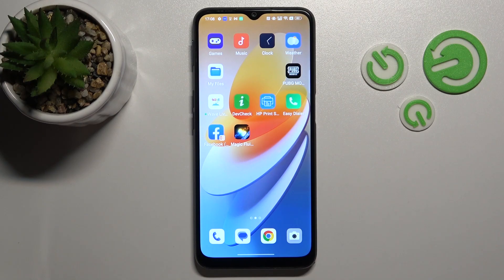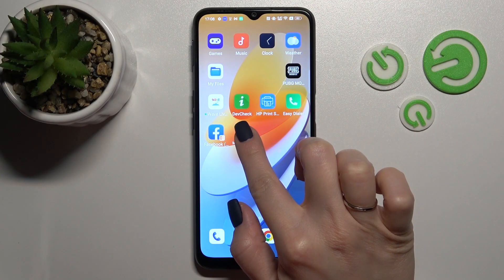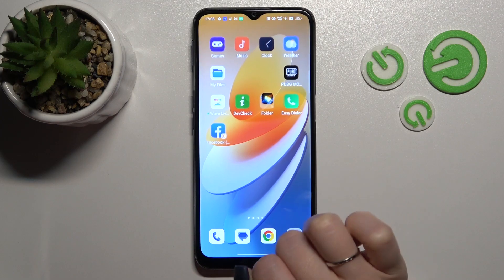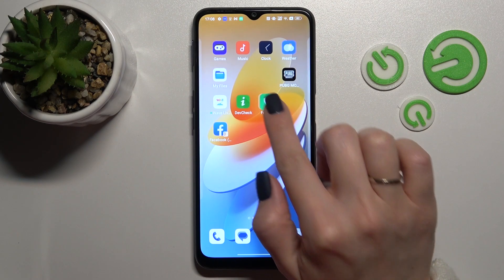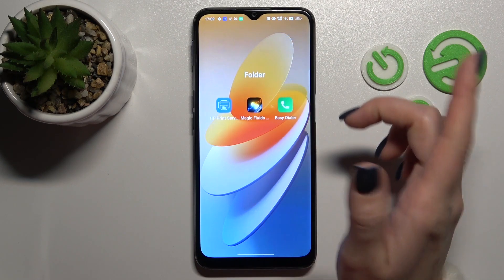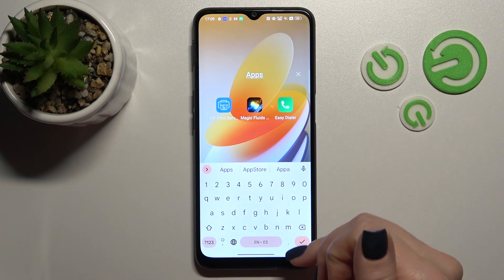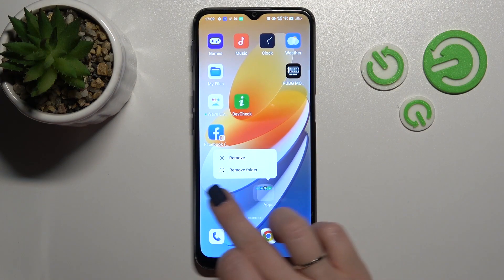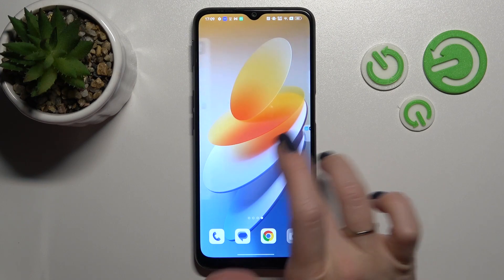How to Add an App to a Folder in OPPO A16S - Home Screen Folders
To use the full potential of the OPPO A16S

Today, we would like to present to you a quick guide from which you'll learn Add Apps to Foldes in OPPO A16S. If you want to make your Home Screen  Organized, and this way operate your device much quicker, then this tutorial is definitely for you! Follow all presented instructions and find out how to Create App Folders, and Add Labels to them. Let's begin!

How to Clean Home Screen in OPPO A16S? How to Add a Folder in OPPO A16S? How to Assign Apps to Folder in OPPO A16S? How to Organize Home Screen in OPPO A16S? How to Arrange Home Screen in OPPO A16S?